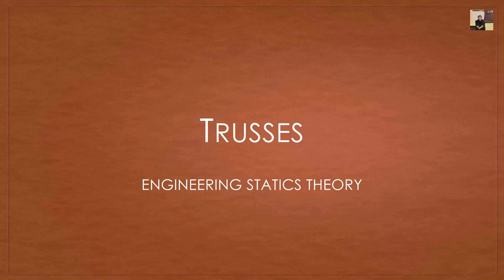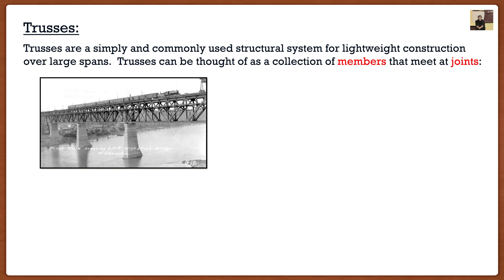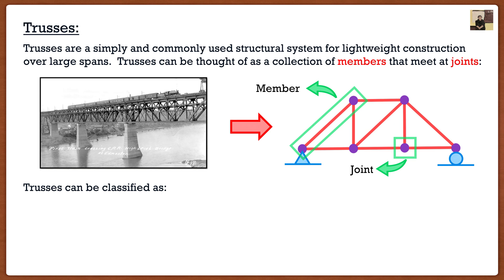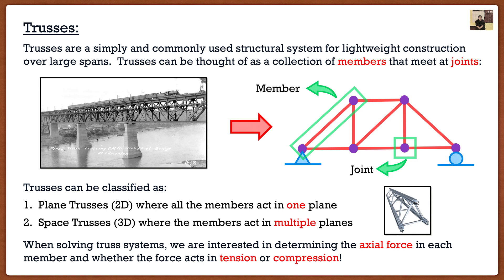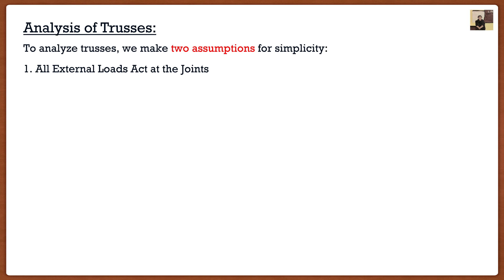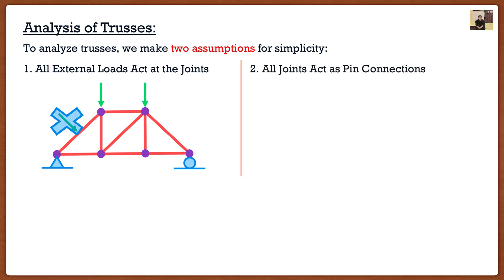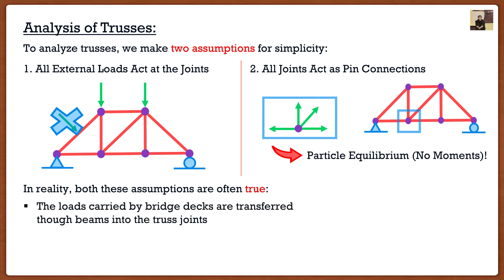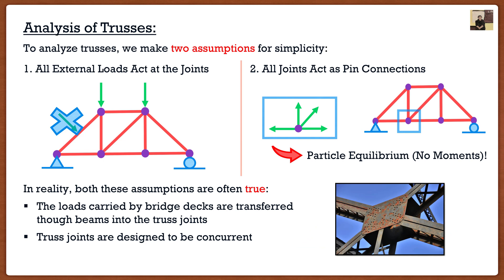Engineering Statics | Theory | Introduction to Trusses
Contents:
Introduction: (0:00)
Trusses: (0:16)
Truss Assumptions: (3:12)